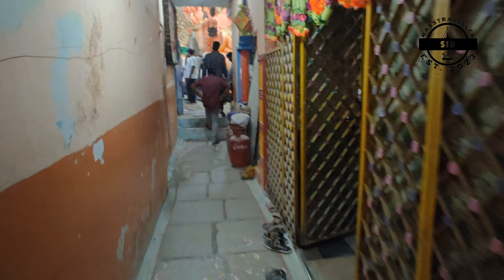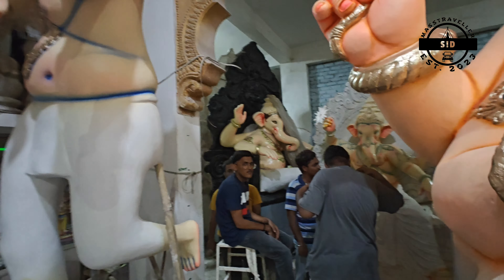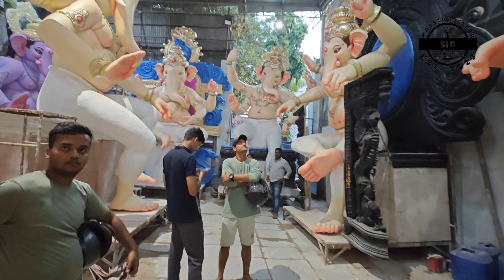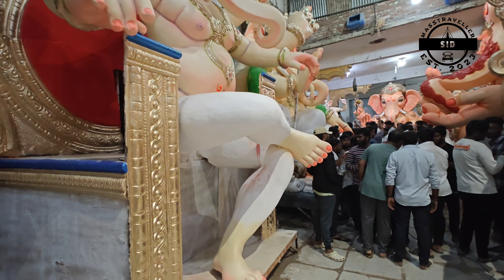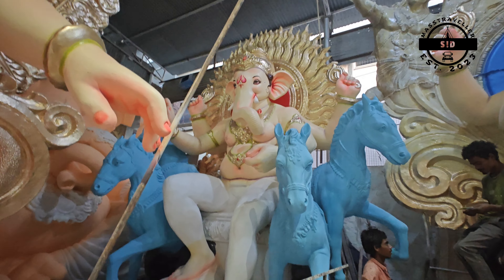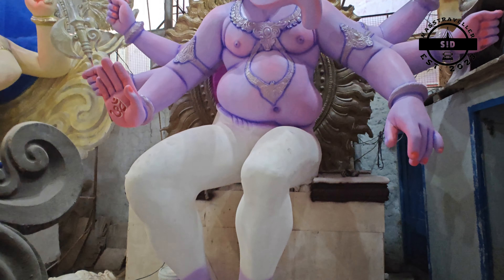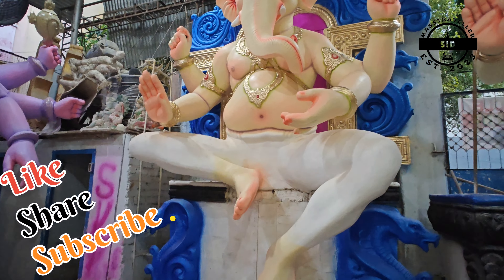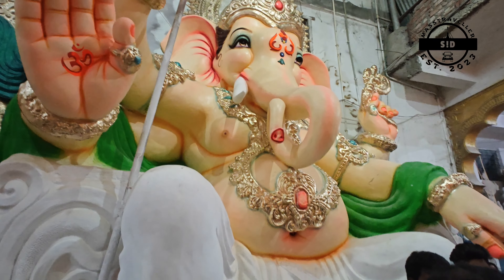Chalo Dhoolpet Ganesh Singh Kalakar Ep4 | Biggest Idols in Dhoolpet, Hyderabad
Ganesh Singh Kalakar, Dhoolpet